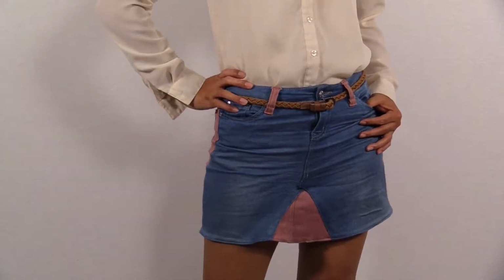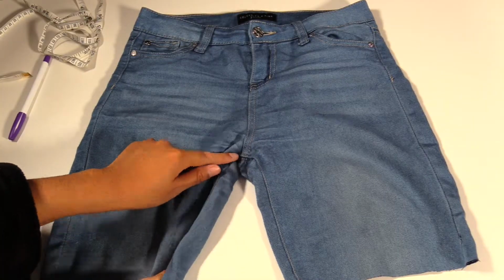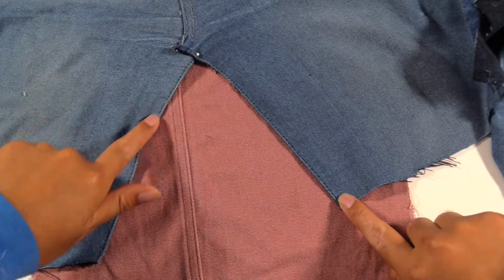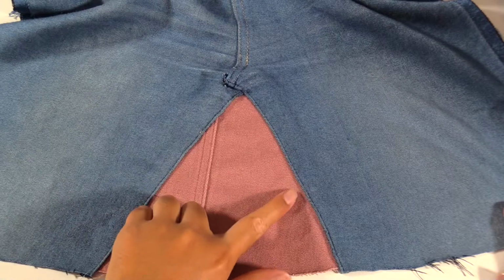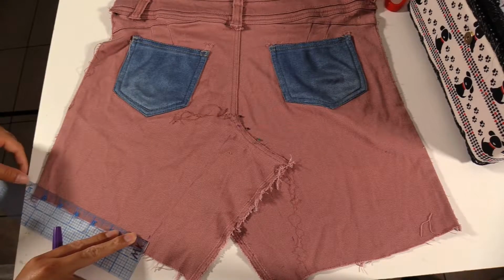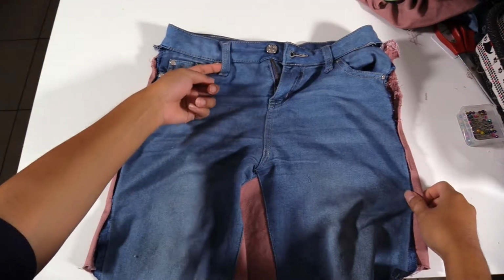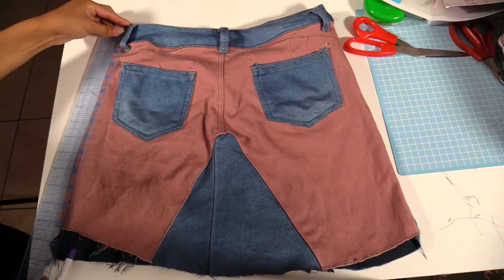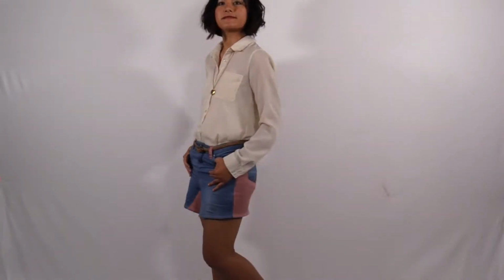DIY Two-Pairs Pants to Color Block Skirt Transformation